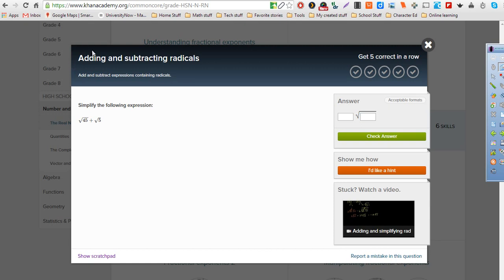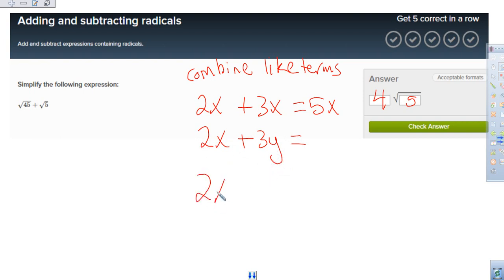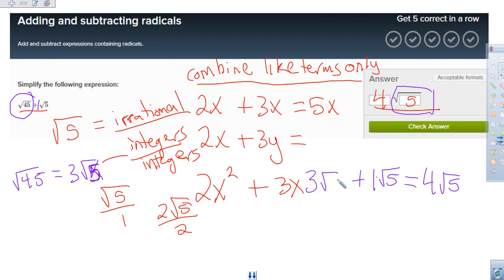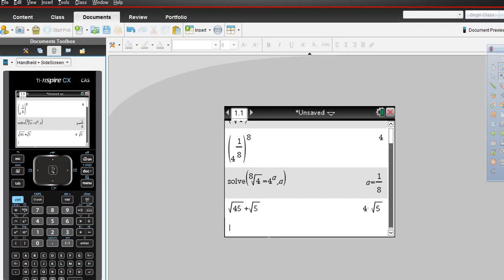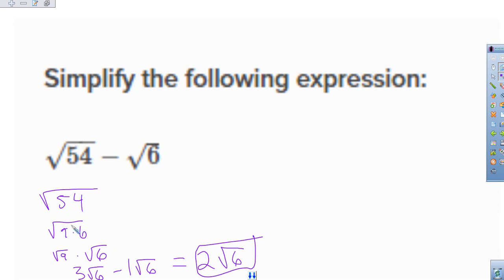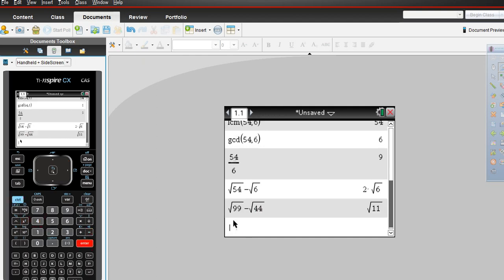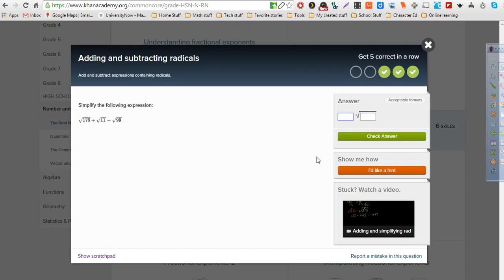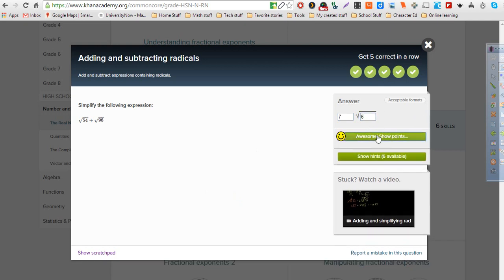CHS Math - KA Adding and Subtracting Radicals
Mr. T solves Khan Academy exercises